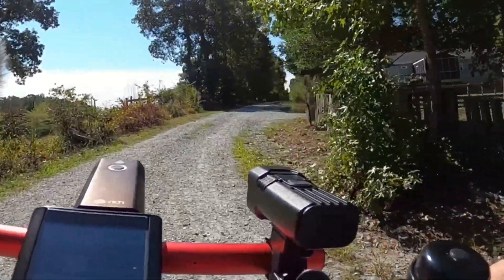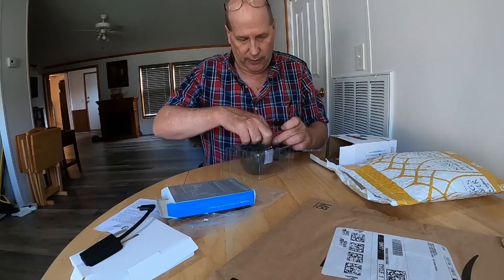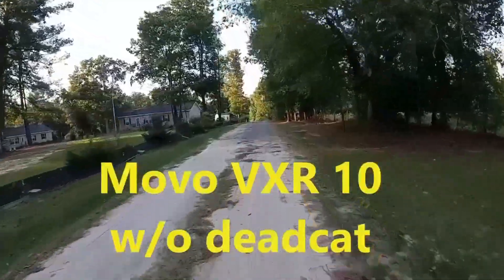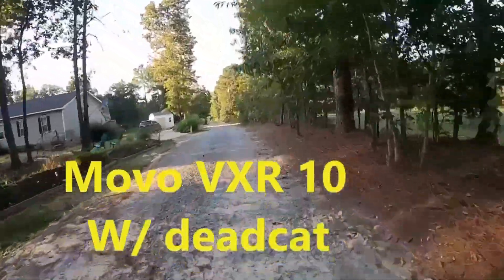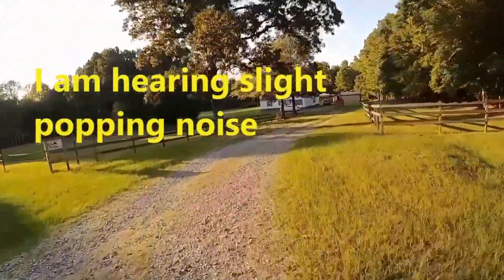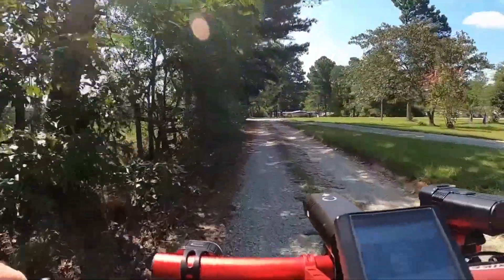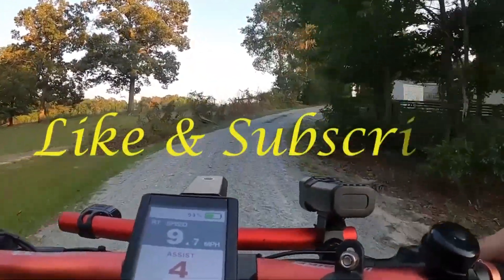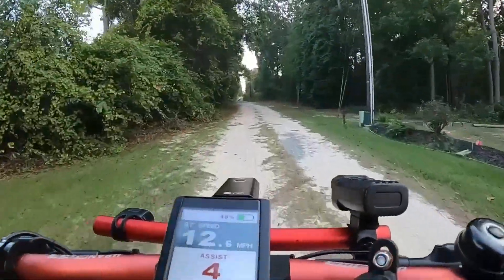Movo VXR10 Universal Video Microphone with Shock Mount